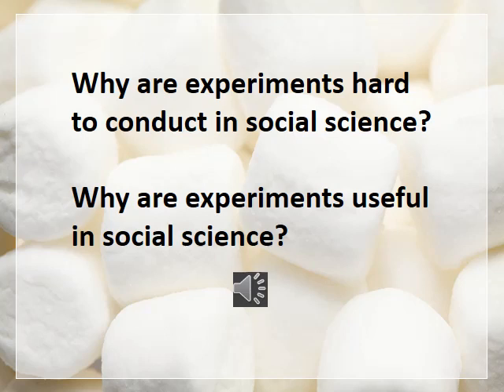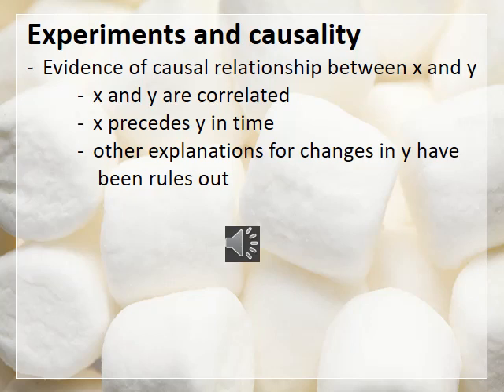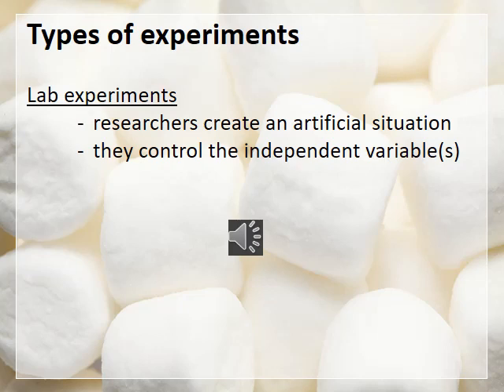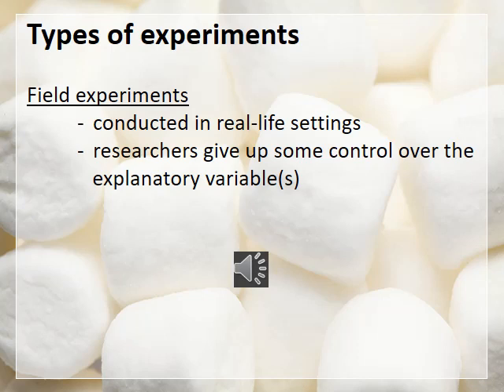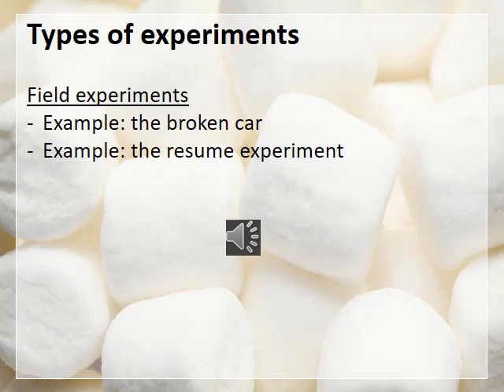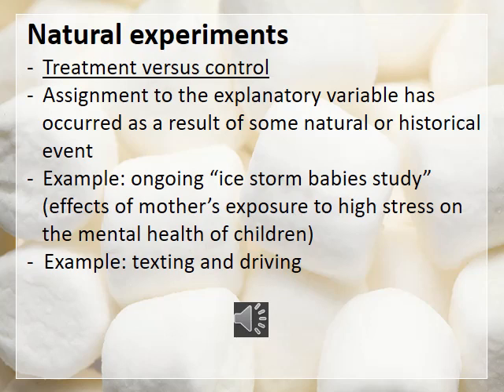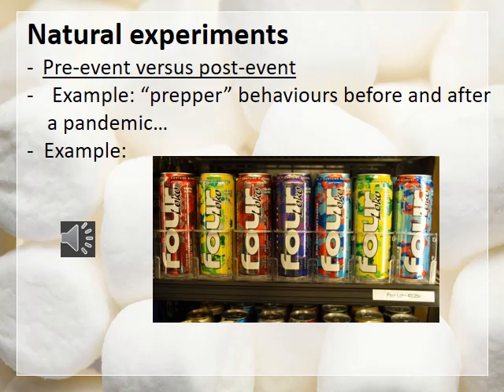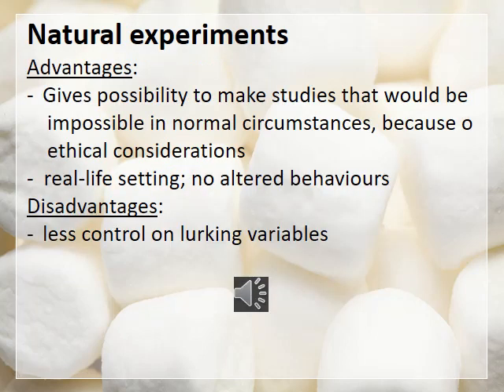Methods II Experiments with voice over video